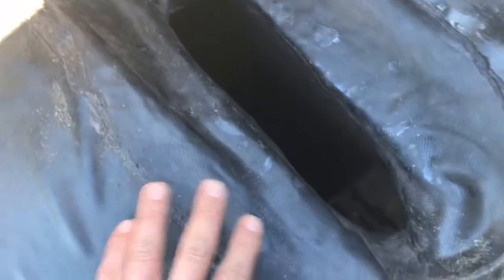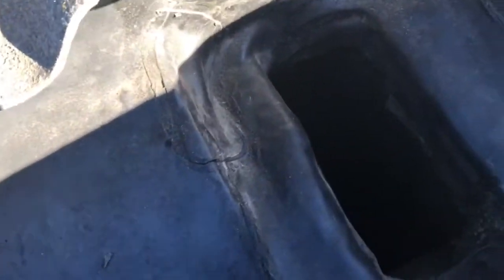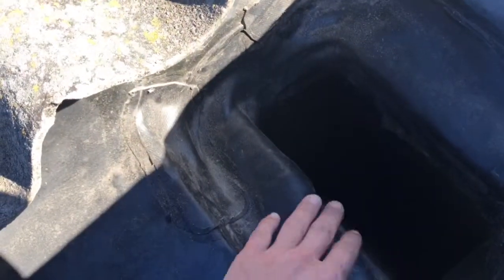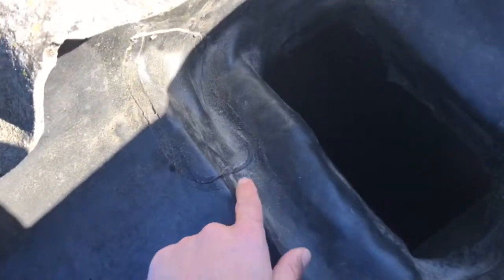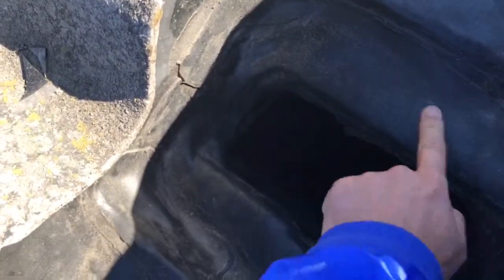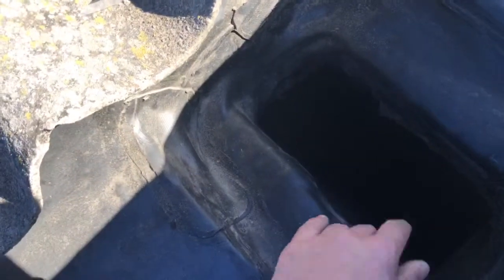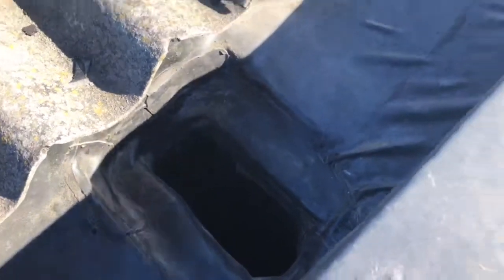How to seal your parapet wall and gutter down pipes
How to seal your parapet wall and gutter down pipes with

EPDM WATERPROOFING RUBBER MEMBRANE

More than 90% of commercial/industrial Roofs have Box gutters that are designed to redistribute water away from roofs.  Most commercial landlords experience the complete opposite.  Blocked gutters can pool water in gutters causing them to rust and allow water to ingress.  This water leaks destroy masonry compositing  and building structure integrity including.  Leads from Box Gutters are known to destroy product or work environment is under the roof. This can cause thousands of rands damage to building and even interrupt work flow.

Over all the most cost affective long term waterproof solution is our flagship Waterproof Lab Gutter Wrap System using Firestone RubberGard EPDM.  Waterproof Lab has laid 7.5km of gutter in our South African market thus far - with incredibly results and extremely satisfied customers.

roof waterproofing